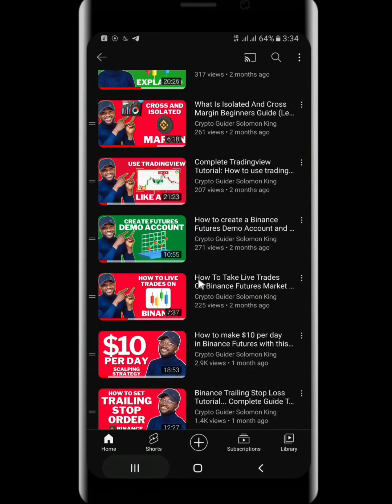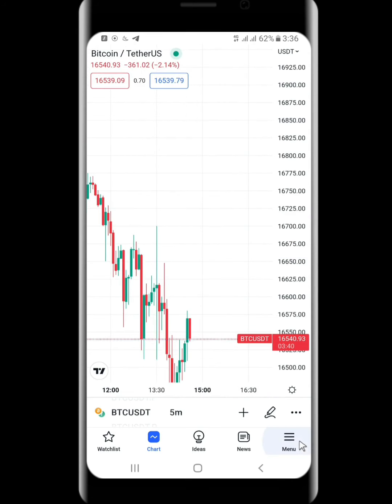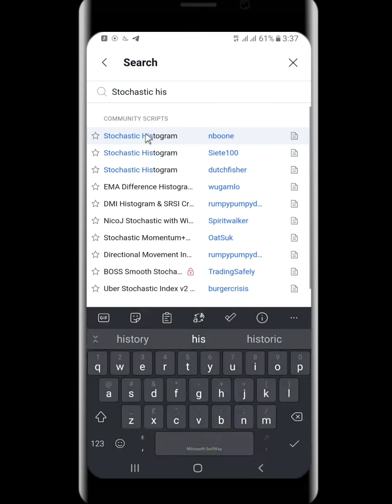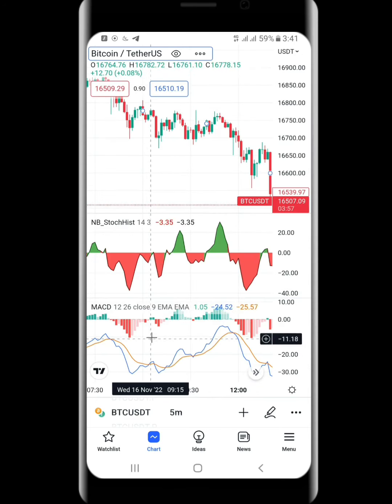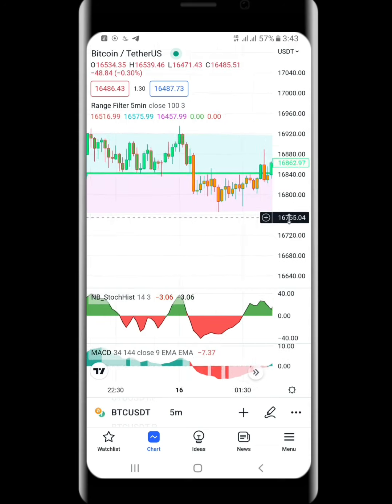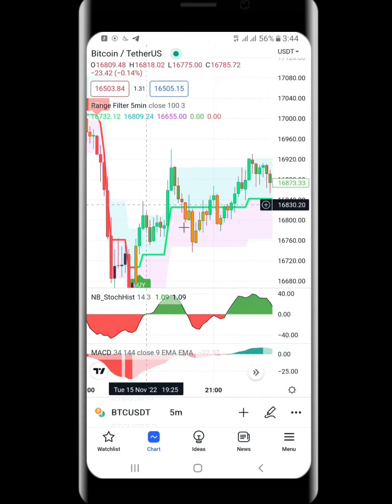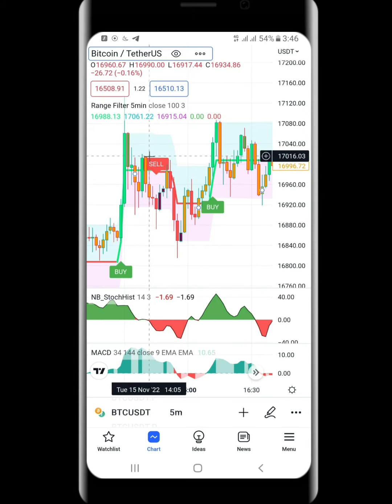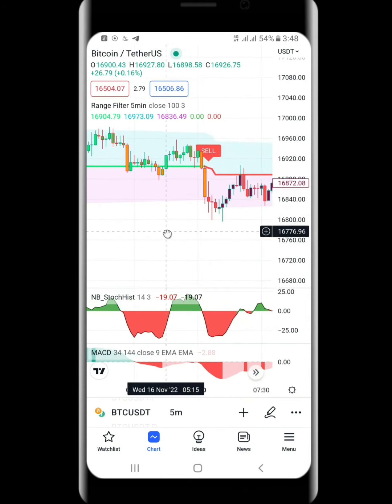Make $50 Dollar Daily With This Easy To Use Crypto Scalping Strategy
👇$10 Airdrop First Time Futures Traders

👇 Bybit Demo Account.

In this video, I am going to show you one of my best scalping strategy to make money.

Join 10,000+ email subscribers who receive the latest online money-making tips and tutorials directly from me. Sign-up is free.

1. How To Verify Bybit Account with BVN in Nigeria.

2. How to invest and make money in Crypto for Beginners |Step-by-step guide| (2022)

▼ ▽ ABOUT ME
Hi There!